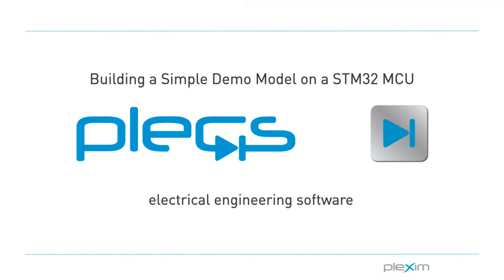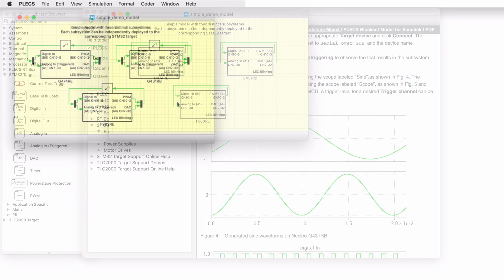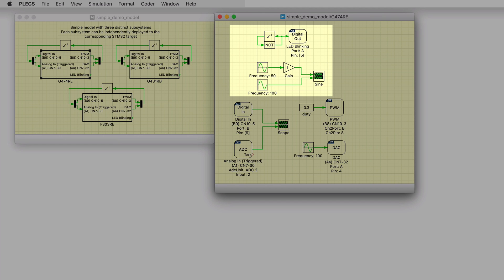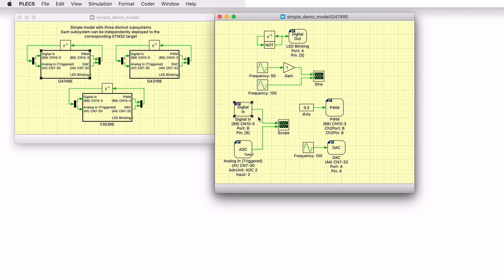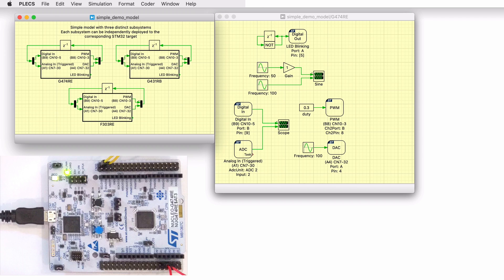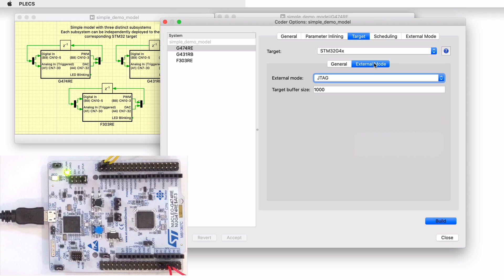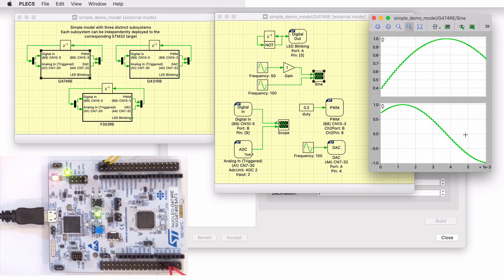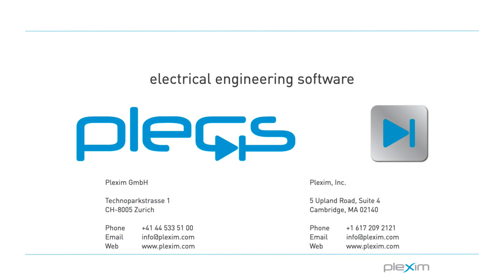PLECS Code Generation Demo Model: Building a Simple Demo Model on an STM32 MCU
This STM32 code generation demo model shows how to use STMicroelectronics STM32 microcontrollers (MCUs) with the PLECS Coder and the STM32 Target Support Package. Parallel control subsystem models are included, allowing to program several specific MCUs from STM. Each subsystem can be directly converter into target specific code for the corresponding STM Nucleo hardware, including the G474RE, G431RB, and F303RE devices. The logic can blink an LED on the Nucleo board and generate two sinusoidal waveforms that are measured with a PLECS Scope by connecting a PWM output to a digital input via a jumper wire. This example walks the user through the process of flashing the MCU (either directly from PLECS or via STM32CubeIDE), establishing the hardware connections for the waveform generation-measurement task, and using the External Mode to update Scopes in the PLECS application with real-time waveforms and optionally tune parameter values in the control logic in real-time.

For more videos and further information, please visit our